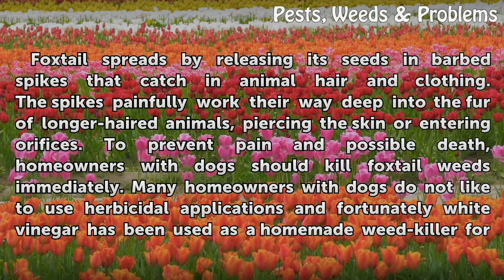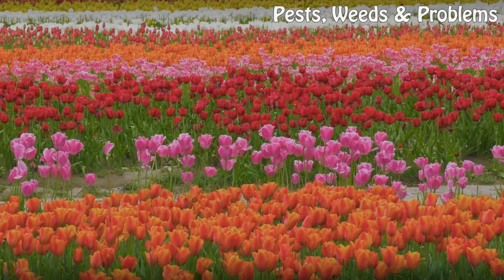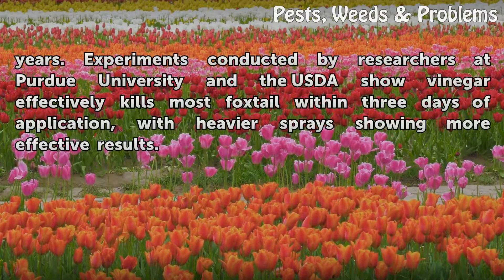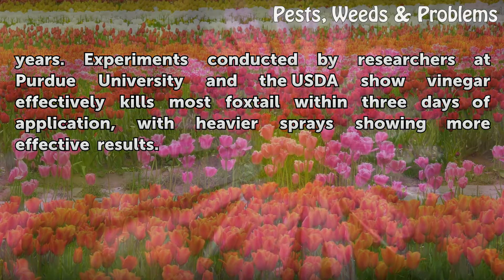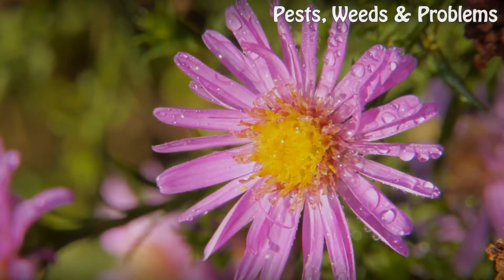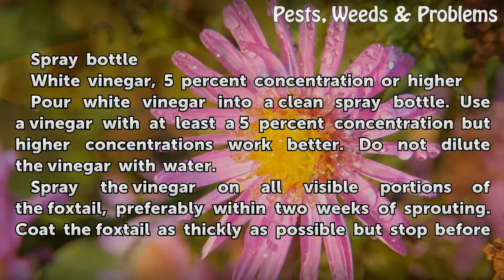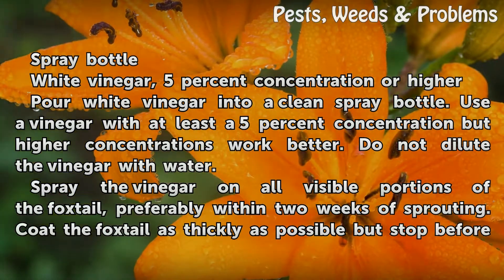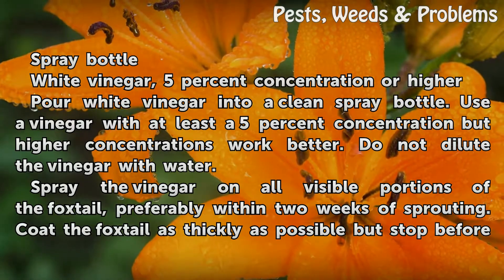How to Use Vinegar to Kill Foxtail Weeds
How to Use Vinegar to Kill Foxtail Weeds. Foxtail spreads by releasing its seeds in barbed spikes that catch in animal hair and clothing. The spikes painfully work their way deep into the fur of longer-haired animals, piercing the skin or entering orifices. To prevent pain and possible death, homeowners with dogs should kill foxtail weeds...

Table of contents How to Use Vinegar to Kill Foxtail Weeds
Things You'll Need 00:59